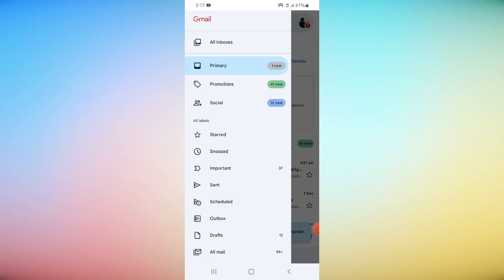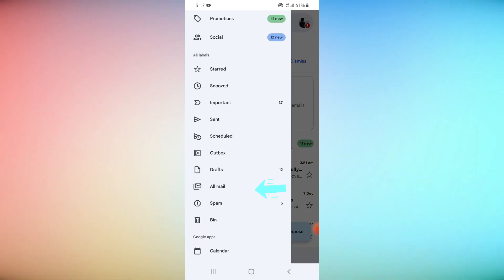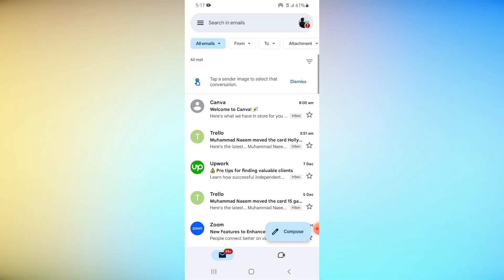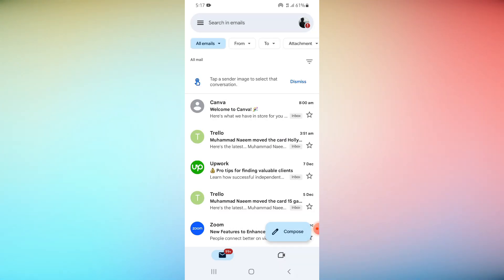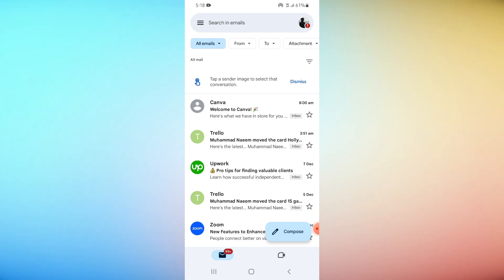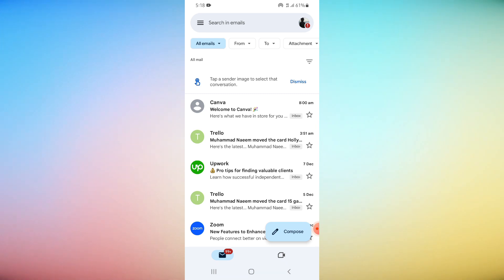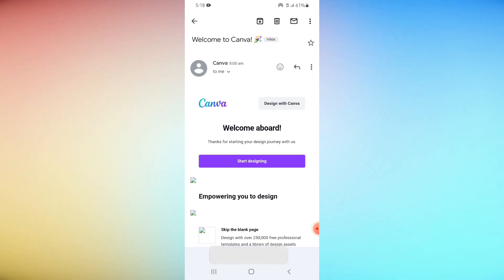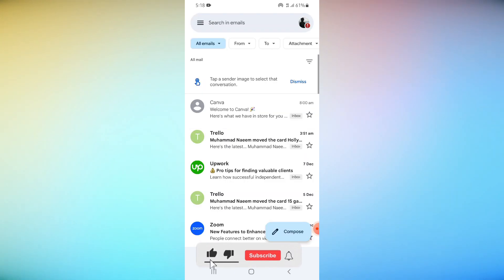How to View Archived Emails in Gmail on Mobile | Find Archived Emails In Gmail 2023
Have you ever wondered where your archived emails go in Gmail? Do you want to learn how to view archived emails in Gmail on mobile devices? If yes, then this video is for you!

In this video, I will show you how to view archived emails in Gmail on mobile in a few simple steps. You will also learn why archiving emails is useful and how to unarchive them if you need to. By the end of this video, you will be able to access your archived emails anytime and anywhere using your mobile phone.

This video is part of a series on how to use Gmail effectively and efficiently.

So, what are you waiting for? Watch this video now and discover how to view archived emails in Gmail on mobile!